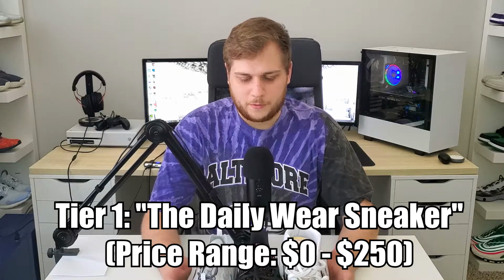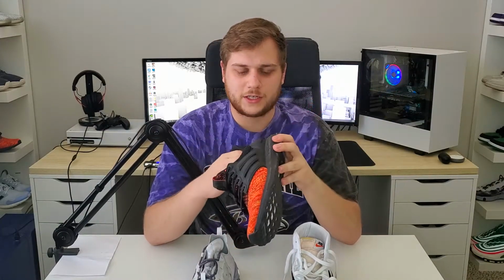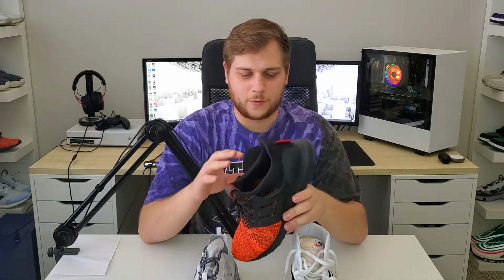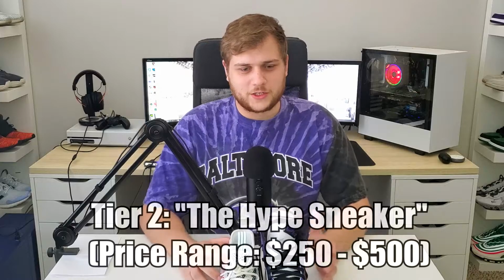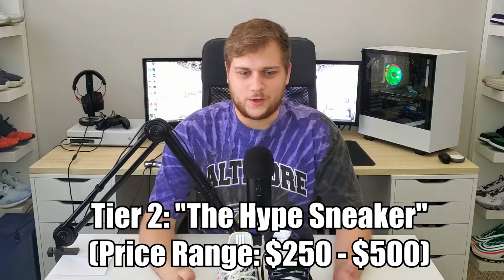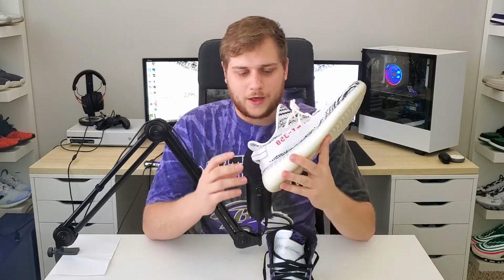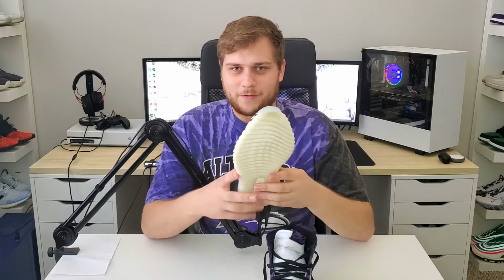HOW TO START A SNEAKER COLLECTION IN 2020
This is how I would start a sneaker collection in 2020 and what shoes I would look to buy.